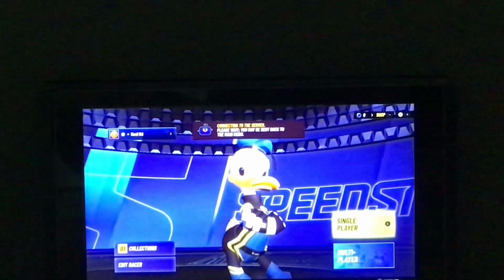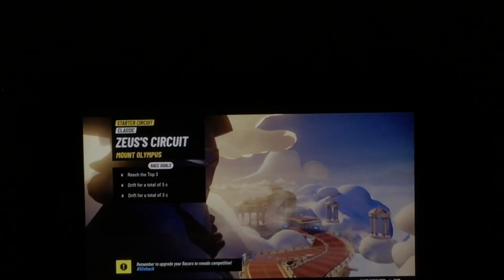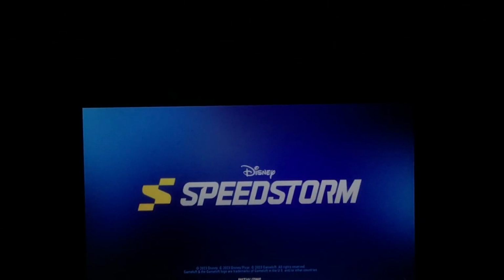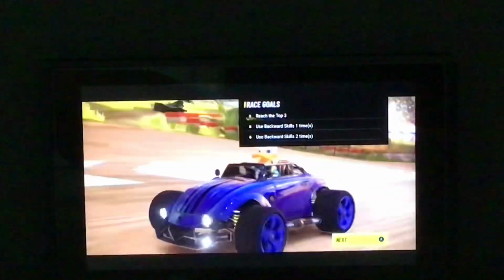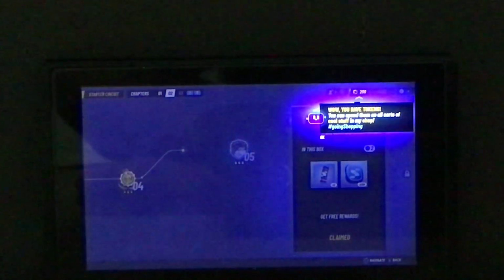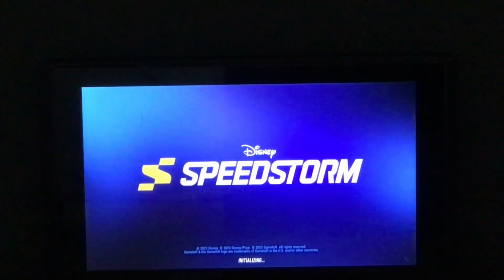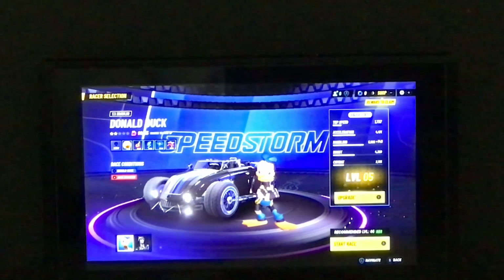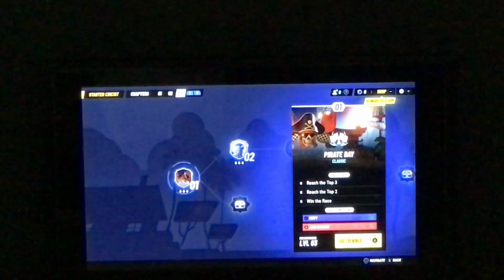Disney Speedstorm - Playthrough Part 2 - It’s Da- I mean Donald Duck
Time to hit the track once more, as I’m going to play the second chapter of the now free-to-play Disney Speedstorm. This time, we’re going to play most as Donald Duck.